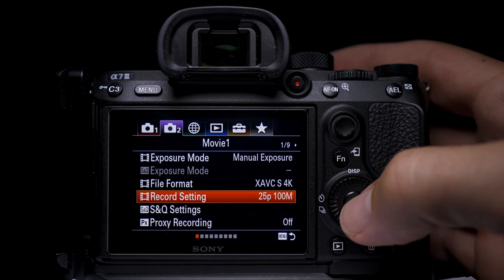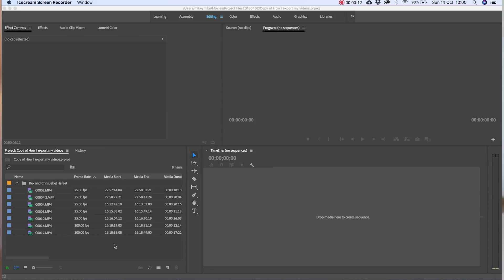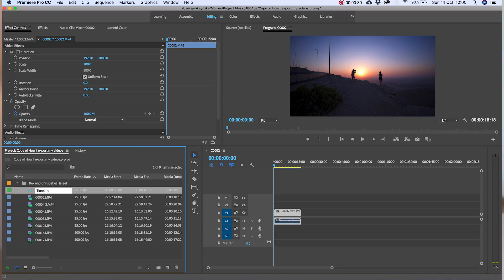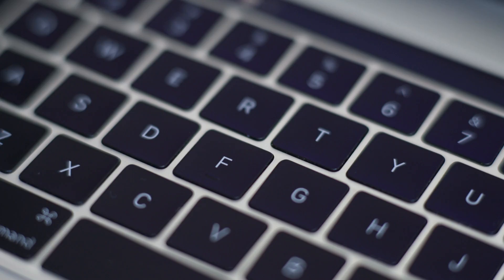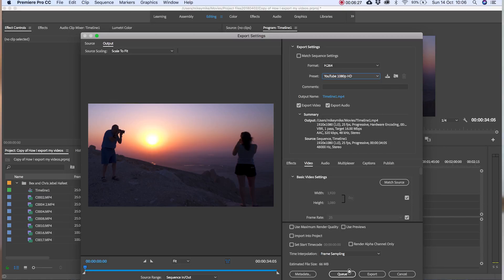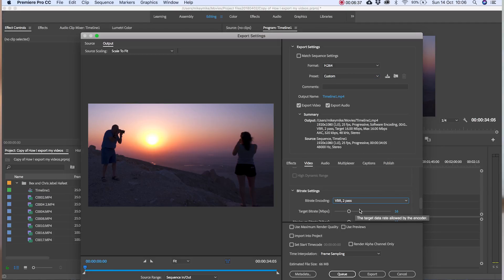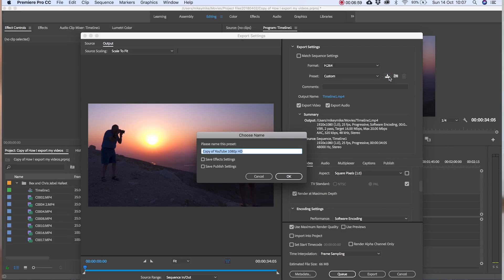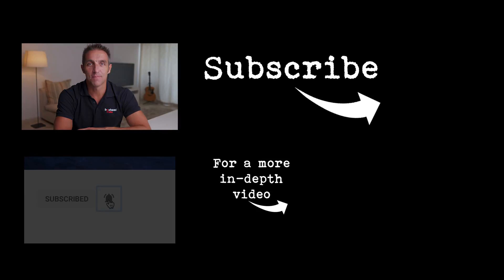How to export 1080p HD videos from Premiere Pro CC for YouTube and Vimeo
Today I'll show you how to export 1080p HD videos from Premiere Pro CC. This is a quick how to...use the pause button when you need to!

I always film in 4k and output in 1080p and this is how I always have my export settings. I can very quickly go back to them by setting presets so I know all my videos will be rendered exactly the same.

Thanks

Mike